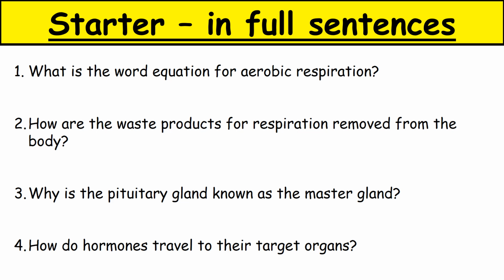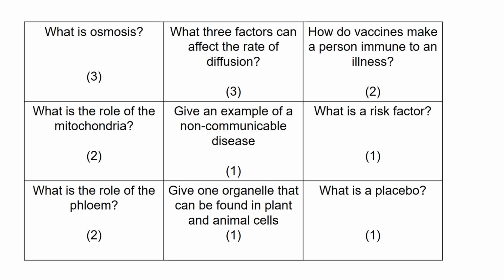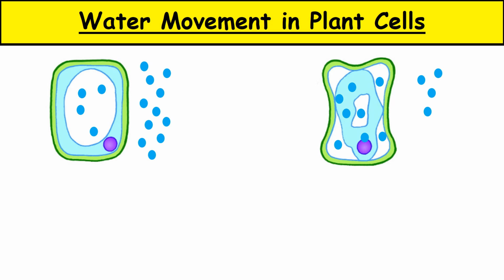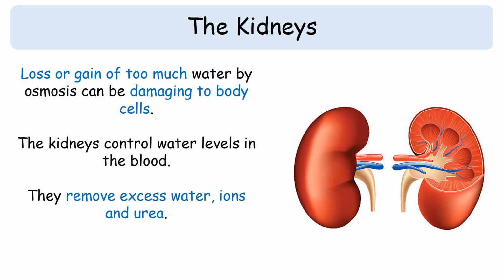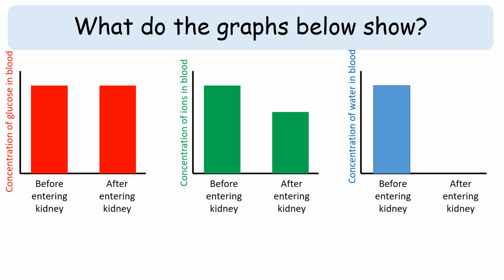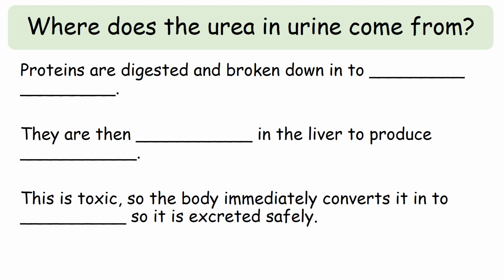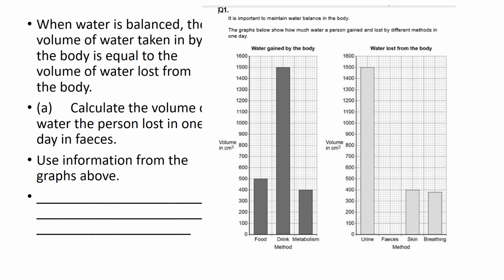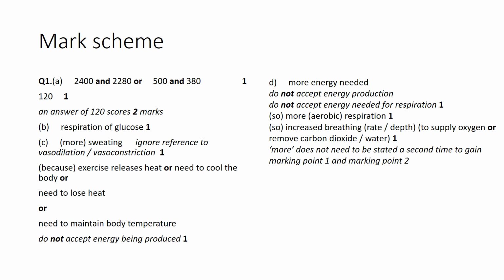Kidney video ppt AQA walk through, Mrs Corbett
The kidney
AQA triple biology paper 2